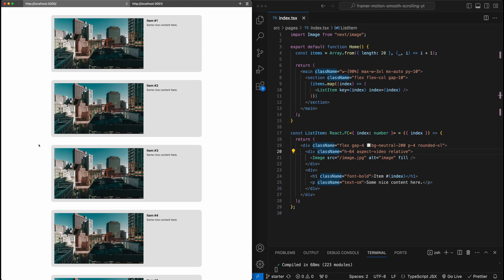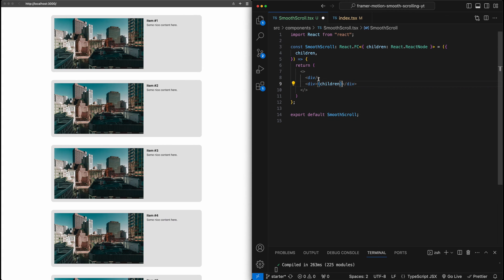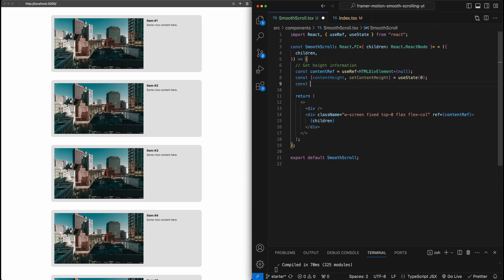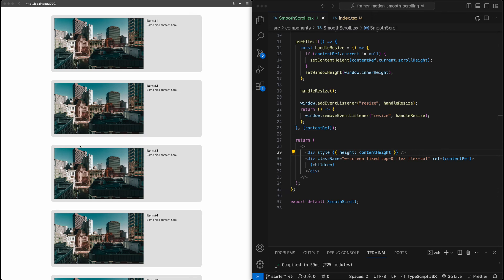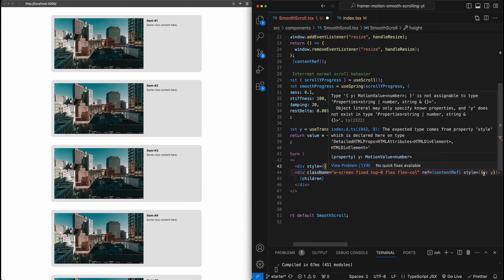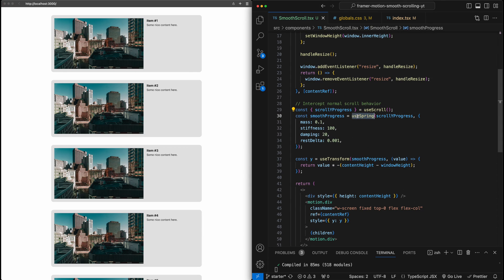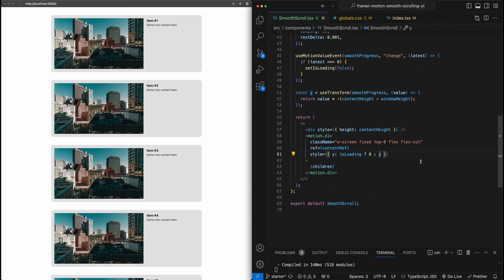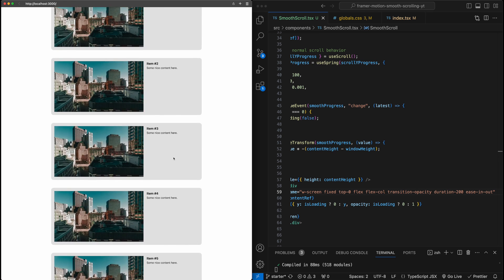Smooth scrolling from scratch with Framer Motion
In this video, we are going to implement smooth scrolling from scratch using Framer Motion.

TIMESTAMPS:
0:00 - Intro
0:22 - Starter code
0:37 - Creating the SmoothScroll component
11:05 - Hiding the scrollbar
12:34 - Edge case 1: Initial spring bounce
16:21 - Edge case 2: Scrolling too quickly
18:17 - Outro